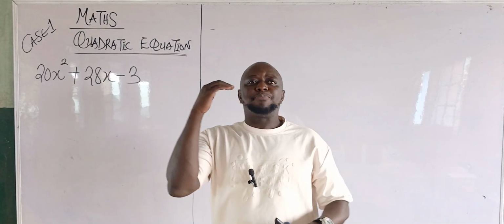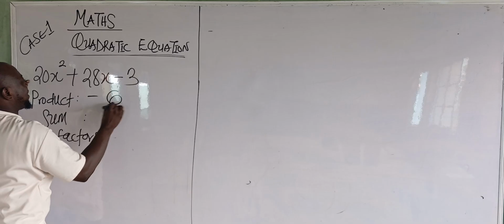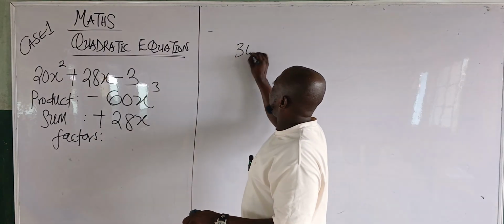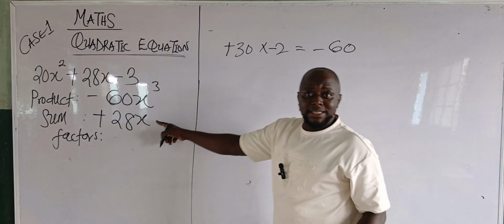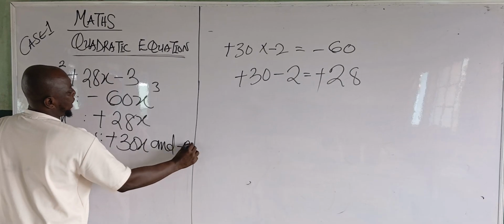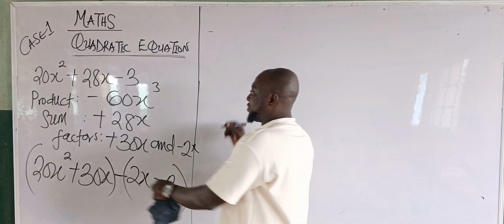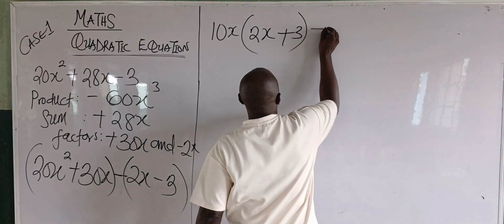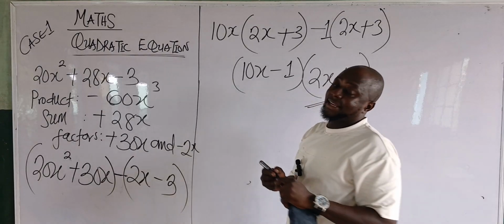INTRODUCTION OF QUADRATIC EXPRESSION FOR BEGINNERS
This video will differentiate for you the clear difference on how to indentify and solve problems in quadrtic expression and quadrtic equation